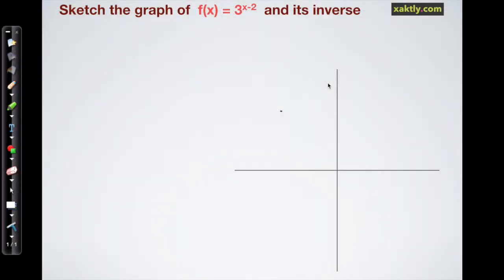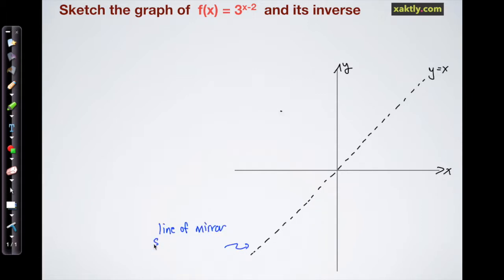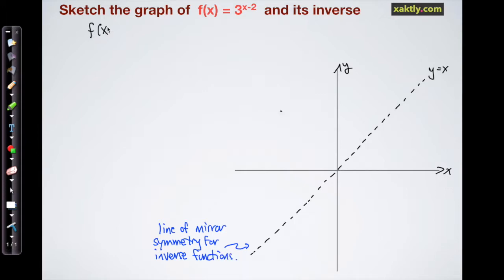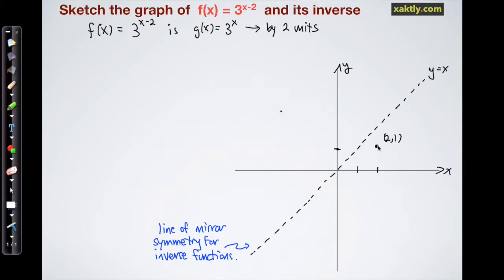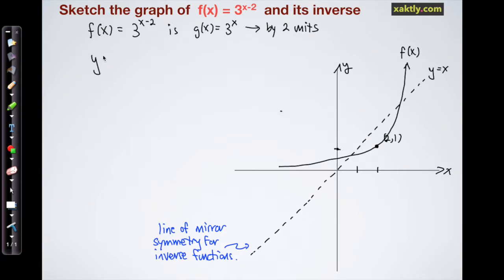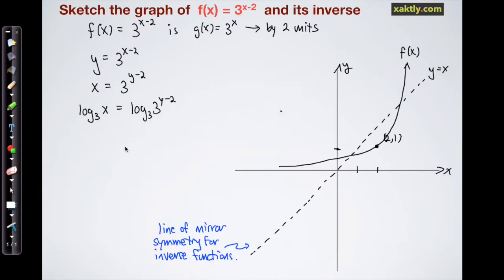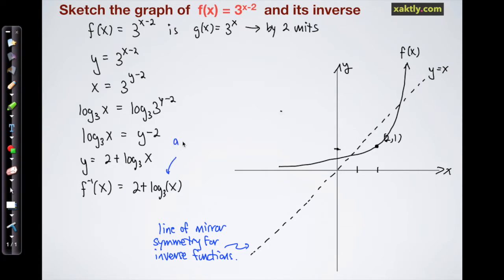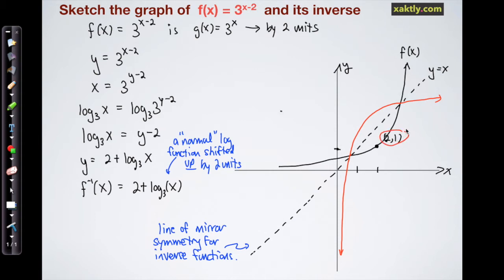Graphing exponential and log functions (2)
In this example, we sketch the graph of a n exponential function that is translated horizontally, calculate its inverse, and sketch its graph, too.